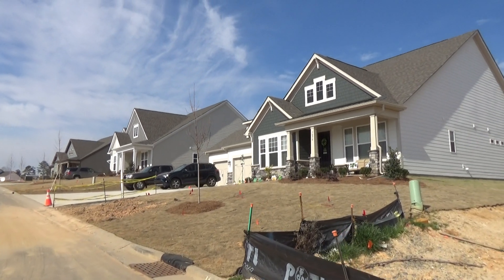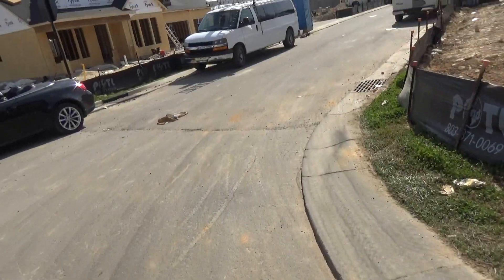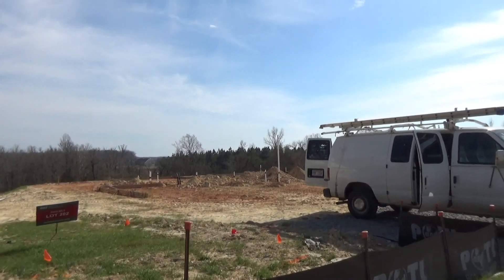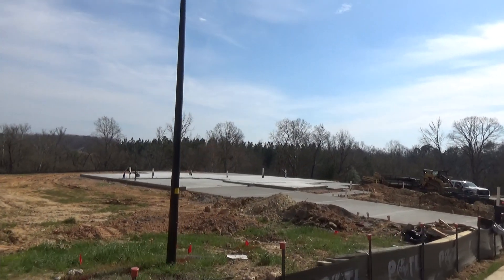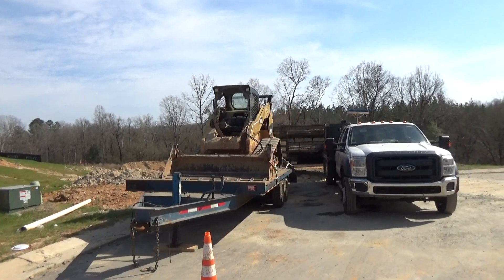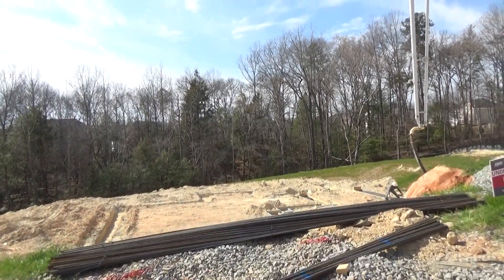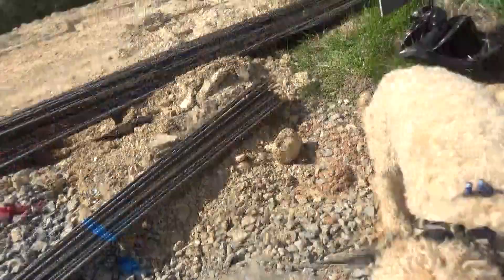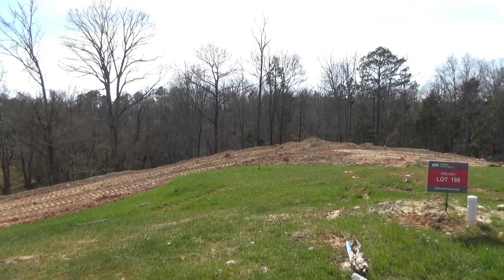Indian Land SC New Homes for Sale in Bent Creek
IMPORTANT BUYER'S ALERT - Do not reach out to any Builder directly, either their Online or Onsite agents without a Buyer Agent, as they may not allow us to serve you at their expense. This is unfortunate, because they already have our professional fee built into the price of the home, so you're paying for the help of a REALTOR®, even if they disallow it. INSIST on having your own agent by picking a member of my Team below and telling the FIRST time you contact them that your Buyer Agent from ProStead Realty is Rodney Jones, Denise O'Farrell, or one of my other Broker-Partners listed below.

My team of Buyer's Agent REALTORS® at ProStead Realty would love to be your agents. If you like me (and Jack my Real Estate Dog), you'll love my team! indian land sc new homes for sale